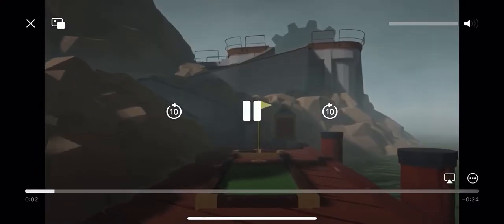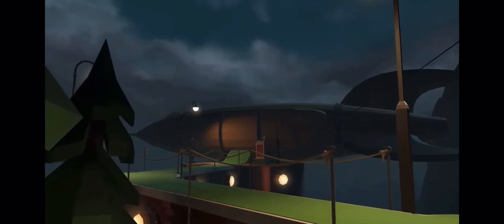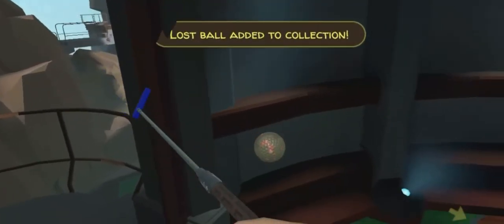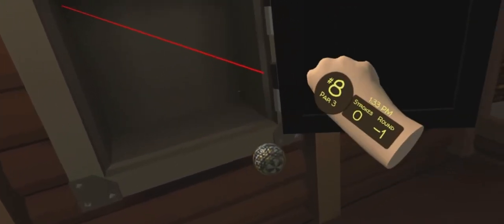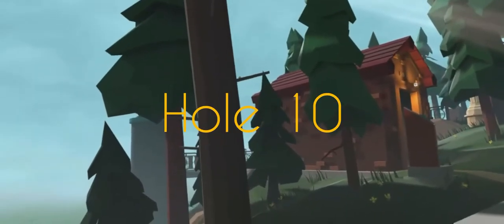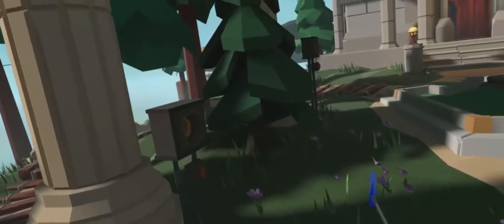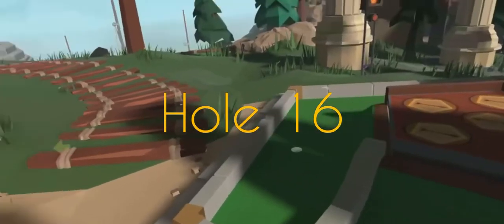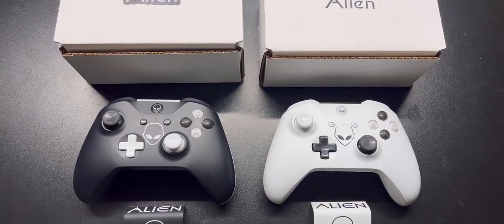Myst All Ball Locations Walkabout Mini Golf New course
All Ball Locations on the new course Myst

To purchase this amazing game and support the ingenious developers go to

Join their discord at discord.mighty coconut.com

Nld Customz shops